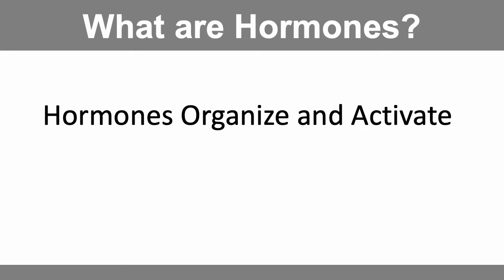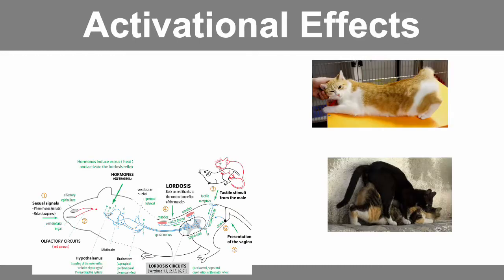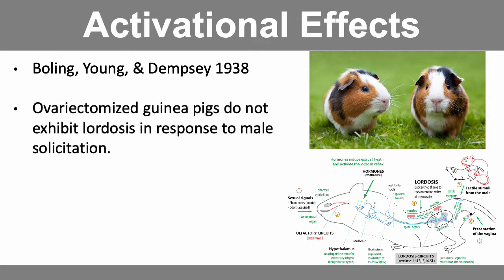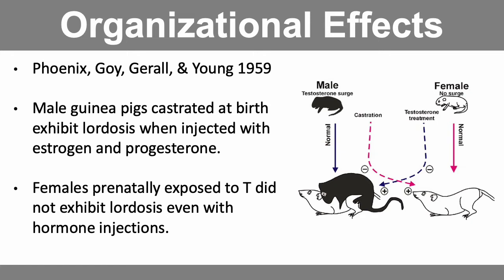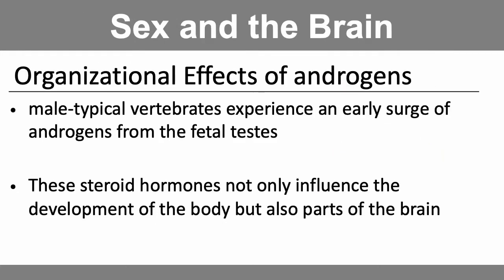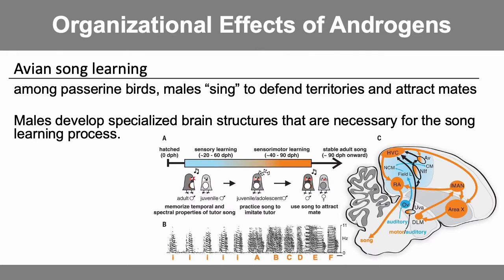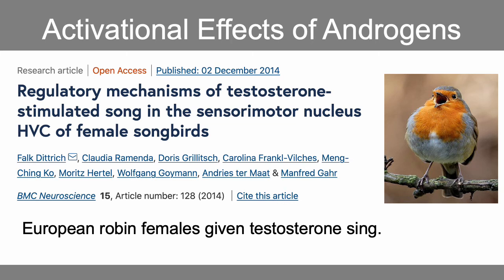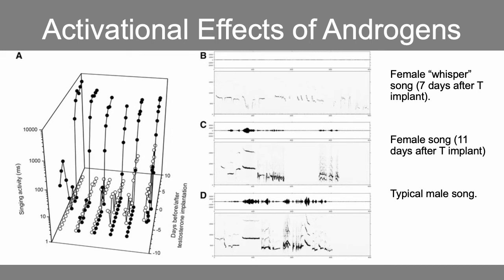endocrine system part 2